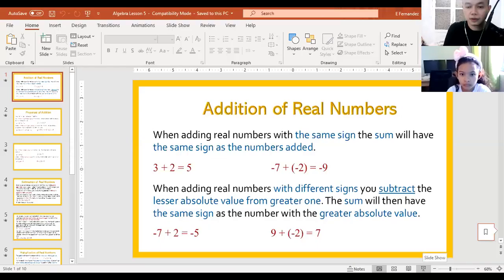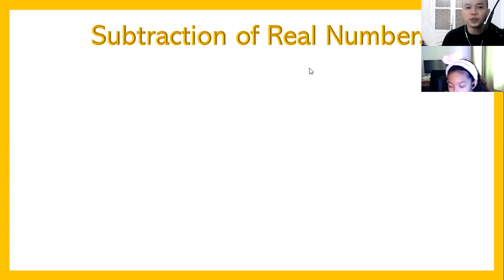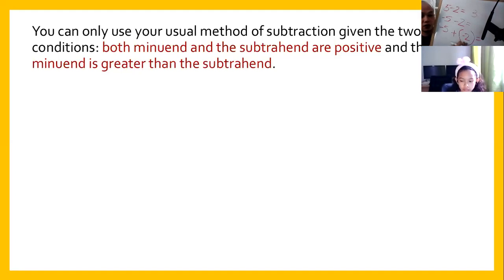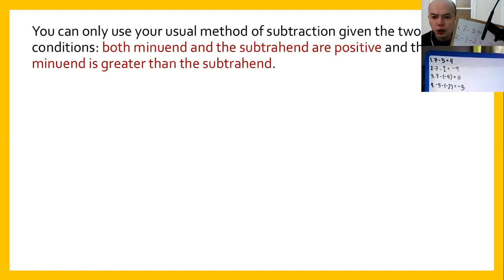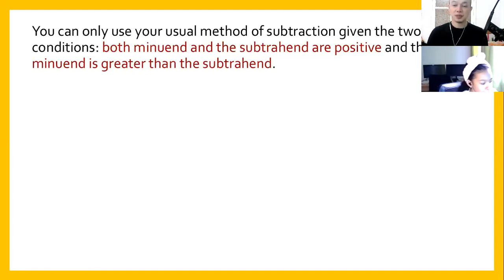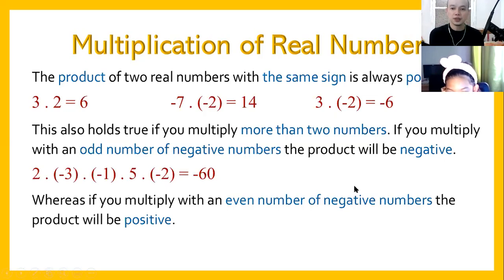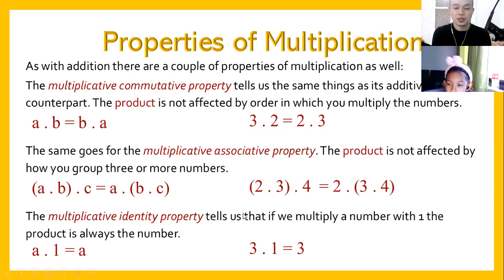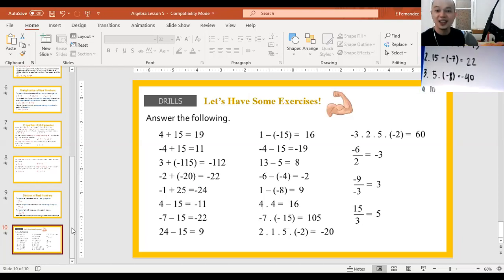Distance Learning (Synchronous): Operations with Integers